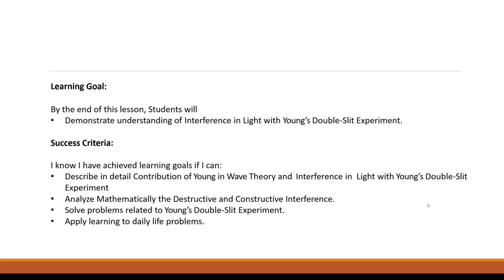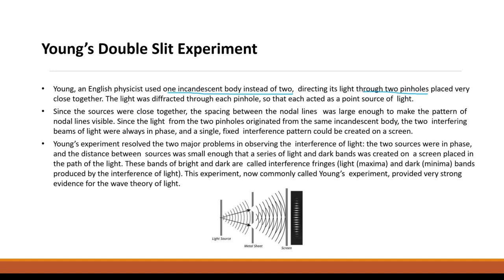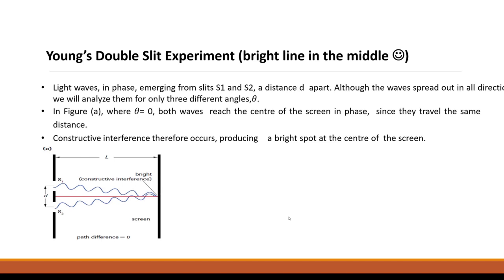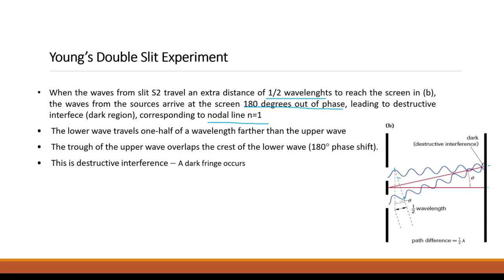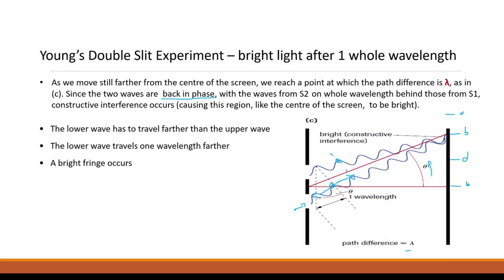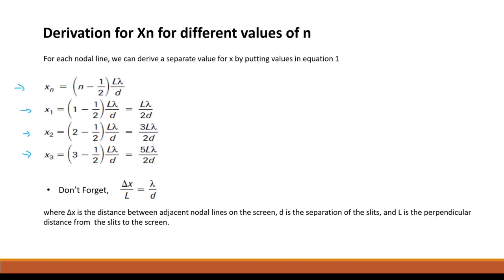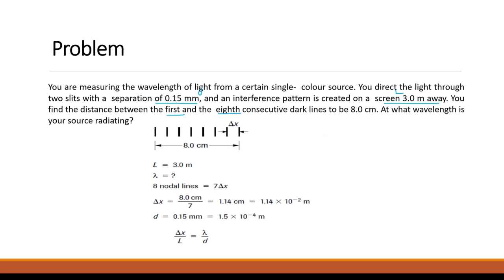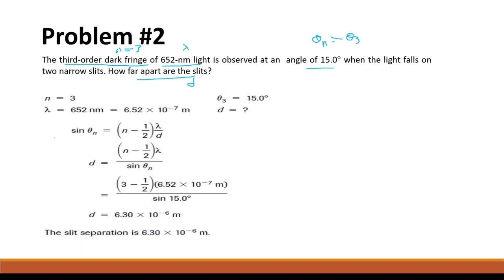GR12 U4 PHY L5